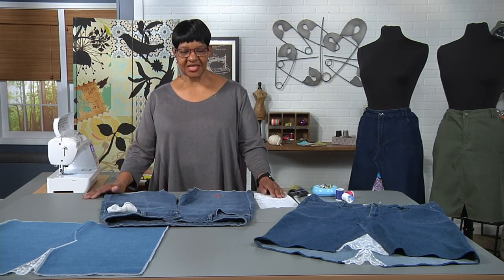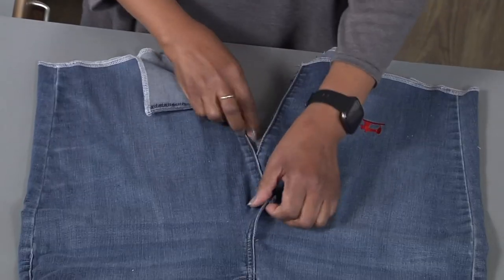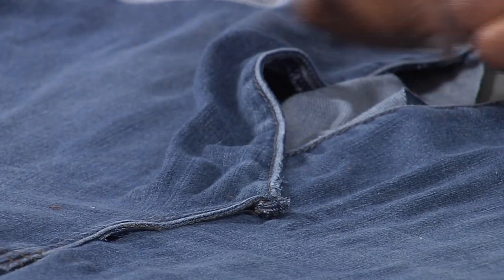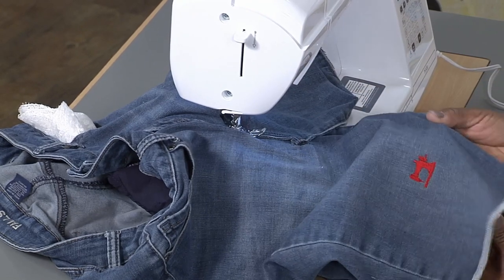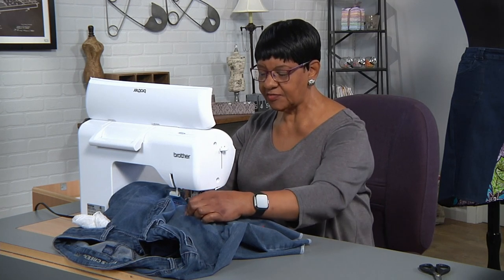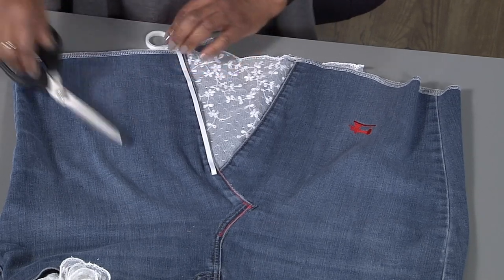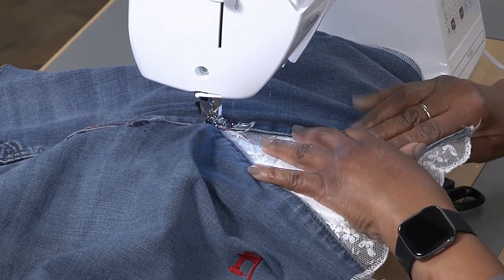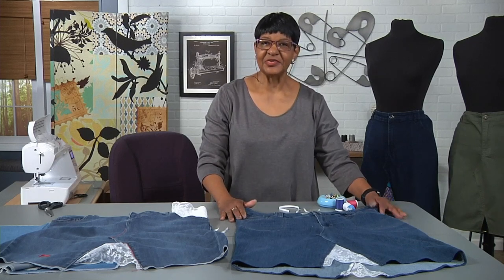How to remake your old capris into a stylish skirt on It’s Sew Easy with Carrie Cunningham. (2107-2)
Carrie Cunningham shows how to remake your old capris into a stylish skirt. Take the fear out of sewing and fitting with a leading lineup of experts. Plus, Angela Wolf, our resident expert, has lessons demonstrating variations for the Bella Top and creating a basic jacket. It Really is SO Easy on Series 2100!